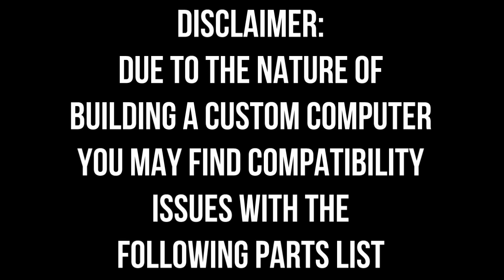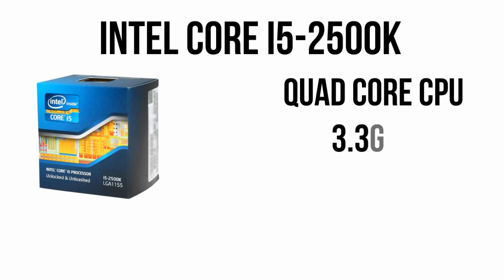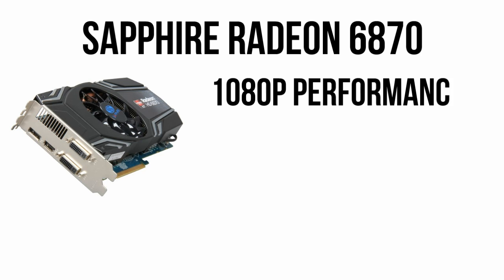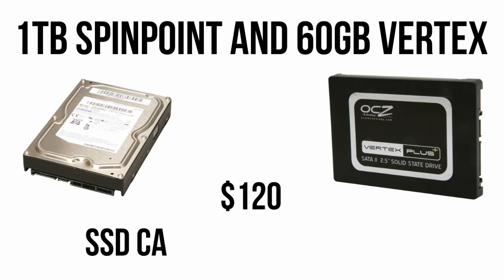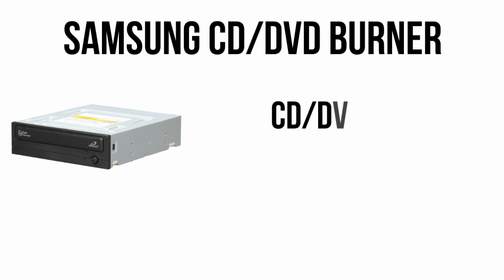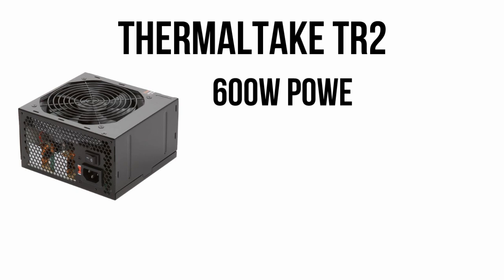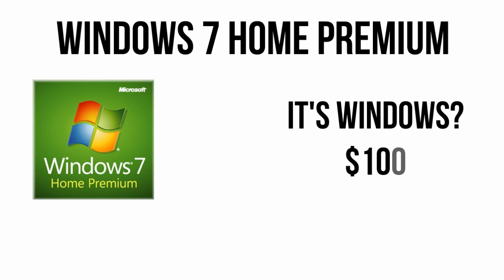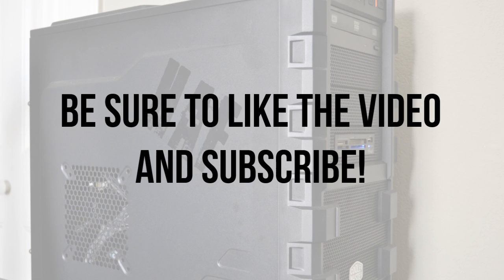Build a Gaming PC for Under $900 (September 2011)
Intel Core i5-2500k CPU

Thermaltake TR2 Power Supply

GIGABYTE GA-Z68XP-UD3 Motherboard

Sapphire Radeon 6870 Graphics Card

G.SKILL Ripjaws 8GB DDR3 1600MHz RAM

Samsung Spinpoint F3 1TB 7200RPM HDD

OCZ Vertex Plus 60GB SSD

Samsung CD/DVD Burner

Cooler Master HAF 912 case

Windows 7 Home Premium 64-bit System Builder's Copy

All prices are as of 9/8/2011. Expect these to change on a very frequent basis.

In this video I give a guide on building a gaming computer for under $900 as of September 2011. With this build you should be able to handle any PC game at 1080p without breaking a sweat.